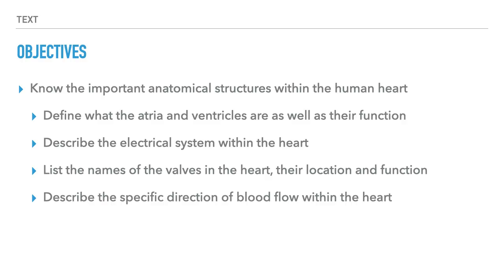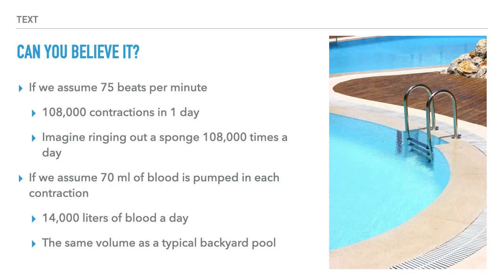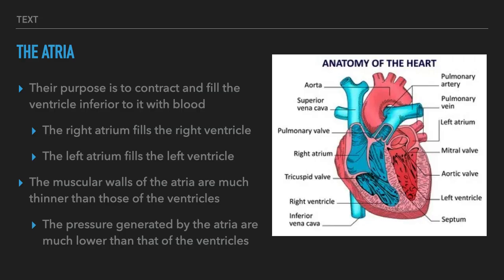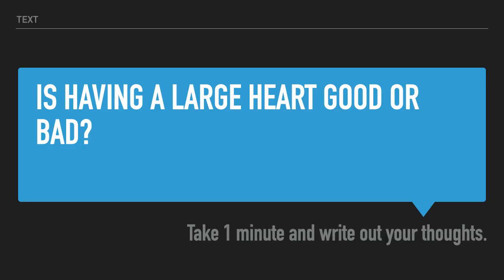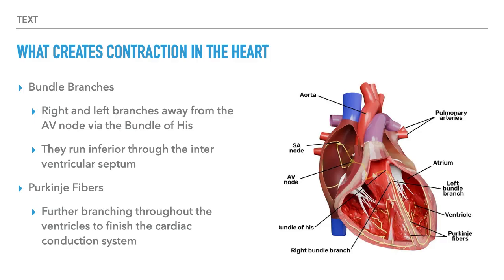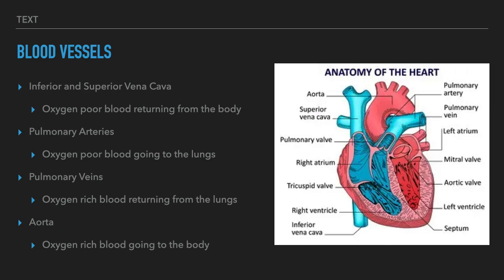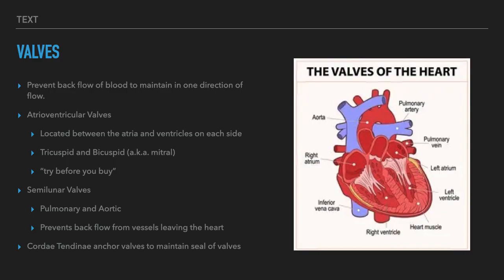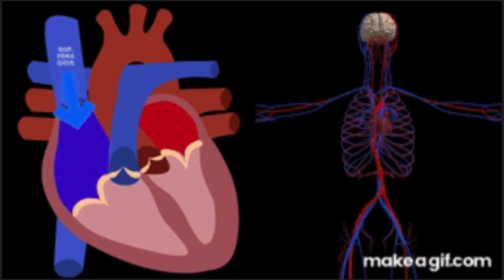Cardiac Sample Lecture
This is a sample lecture to demonstrate my teaching approach.